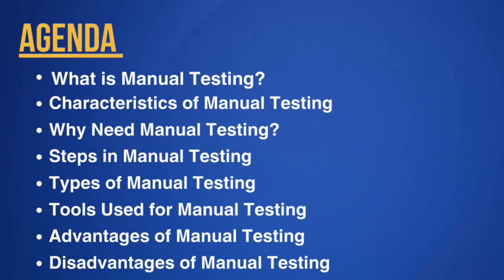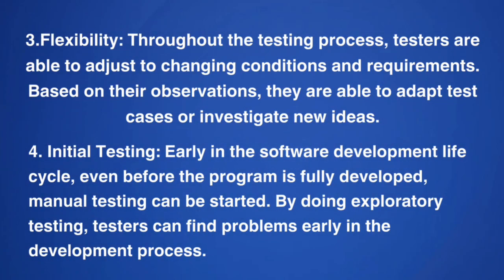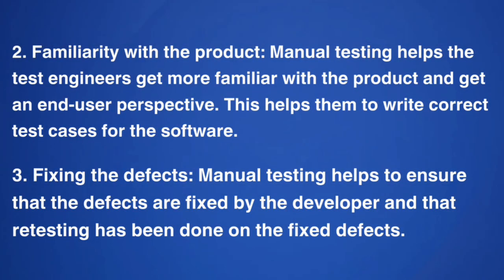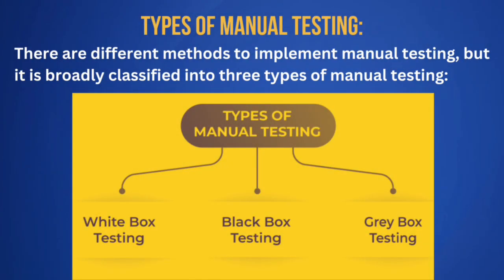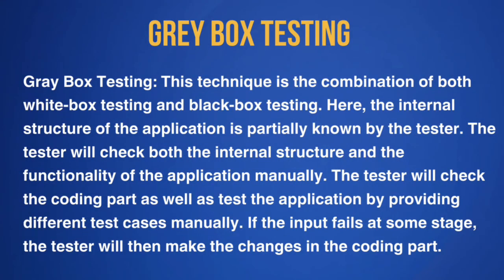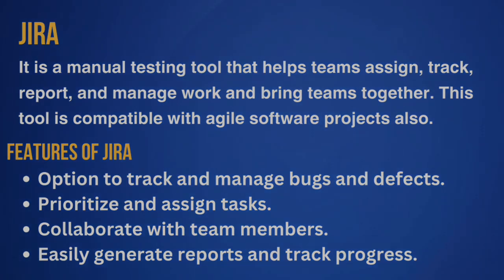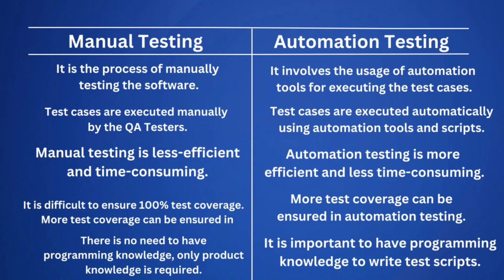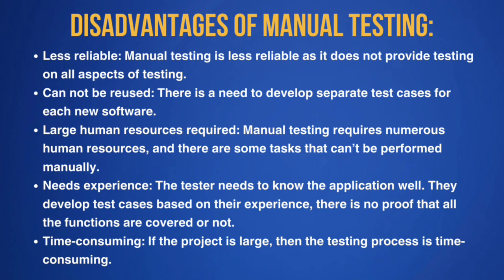Manual testing Tutorial Part-1